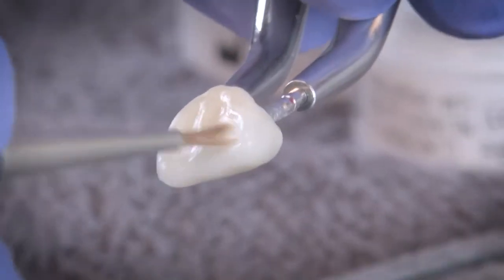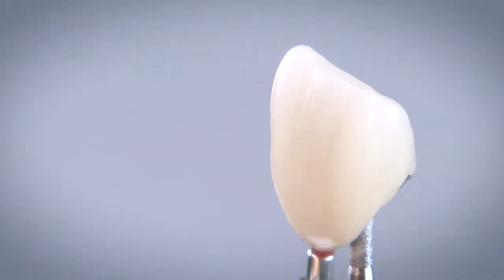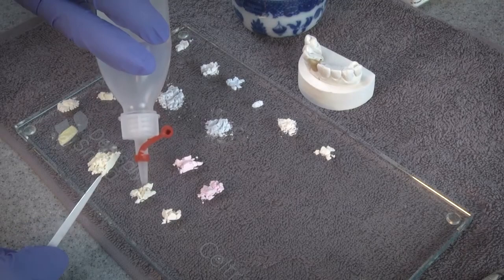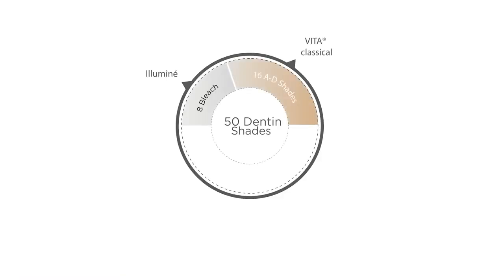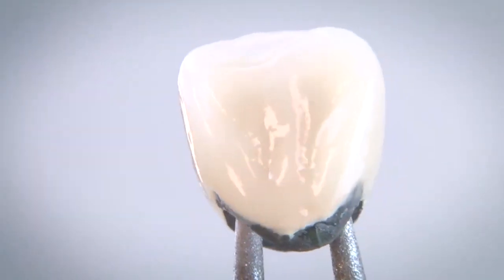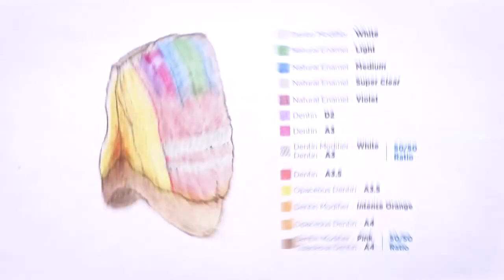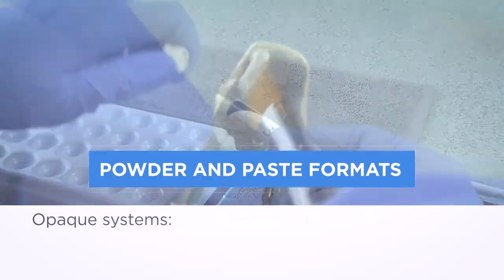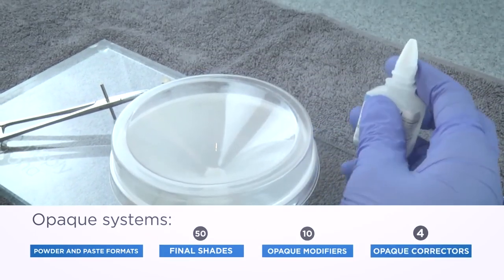Discover the Ceramco® 3 Porcelain System | Dentsply Sirona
Explore the world of dental ceramics with the Ceramco® 3 Porcelain System offering excellent reliability and versatility for dental technicians.
Discover the features and benefits of Ceramco® 3 for consistent, reliable results.

Key Features:
- Simplified layering system adaptable to various techniques and skill levels
- Color-coded system provides a visual guide for build-up and shade accuracy
- Controlled shrinkage results in confident layering and firing
- Supports single to advanced build-ups and effects to inspire your passion

Why Choose Ceramco® 3?
Ceramco 3 offers a veneering porcelain system that adapts to your skill level and technique.
Ready to elevate your practice with Ceramco® 3?